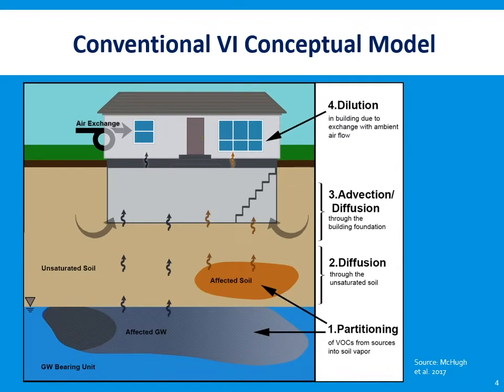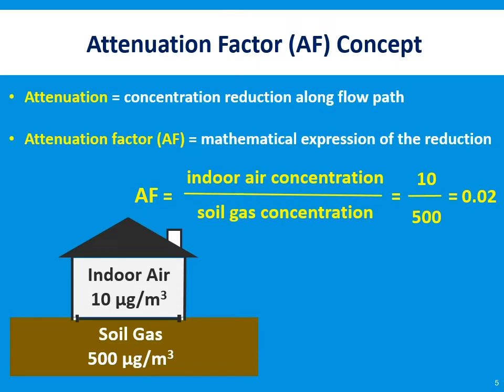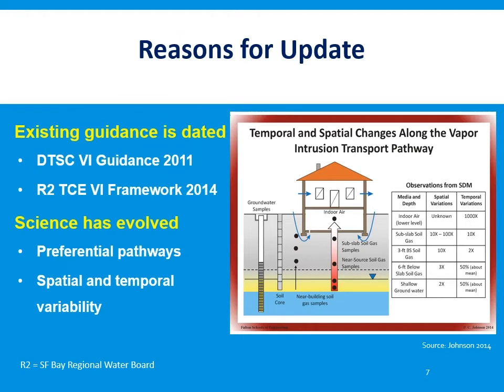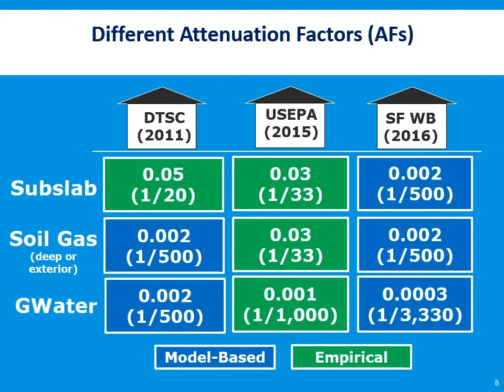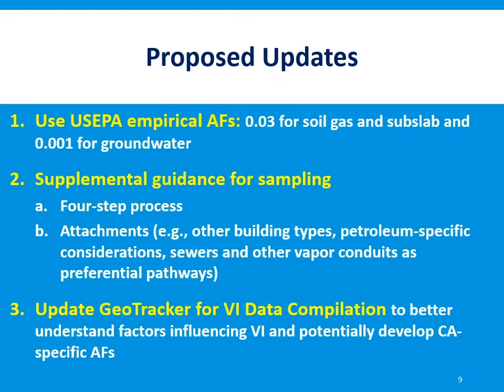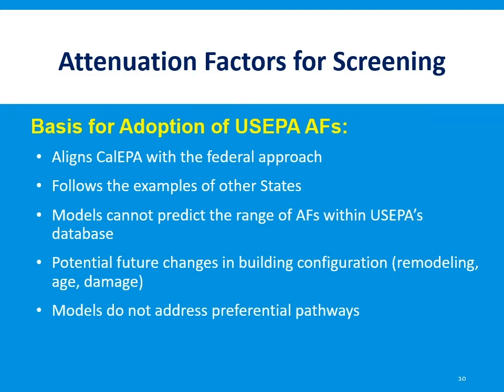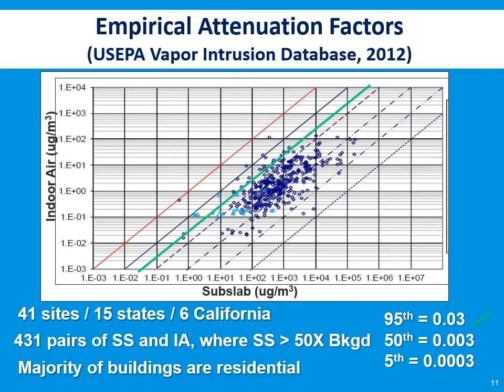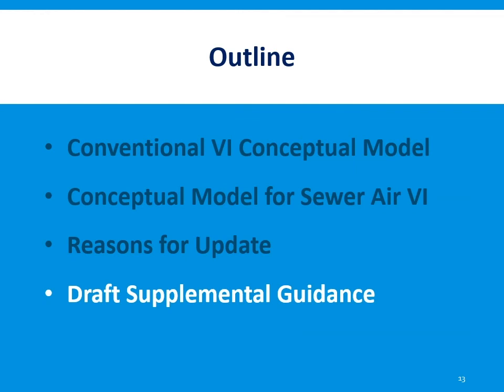3 Technical Module 2 Part 1 Screening and Evaluating Vapor Intrusio